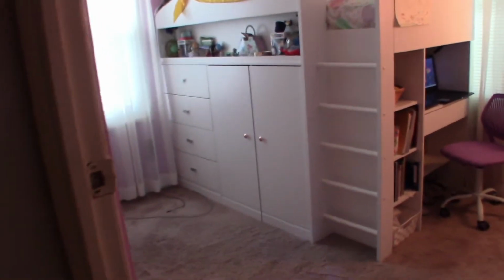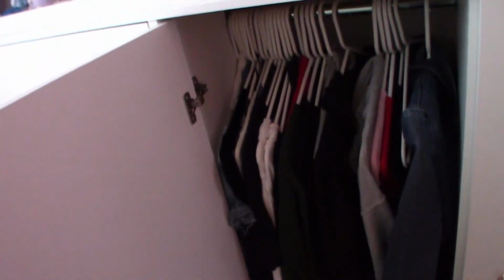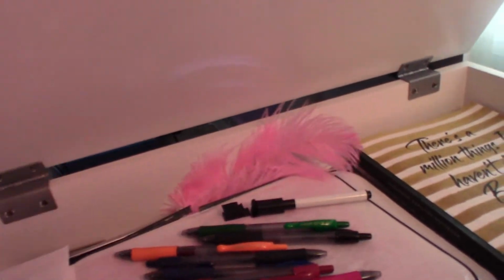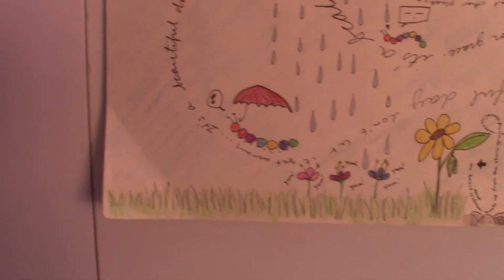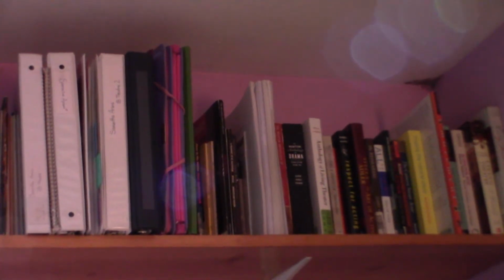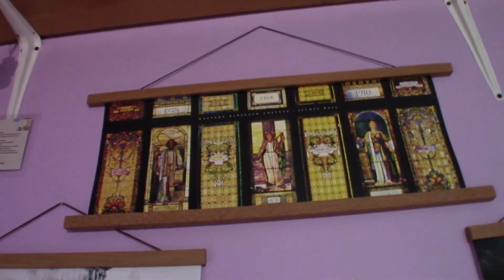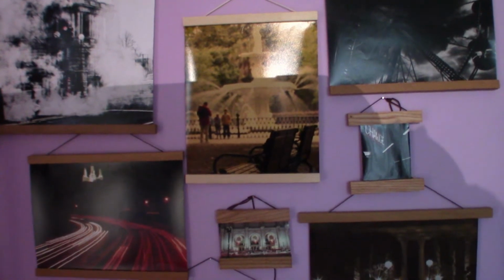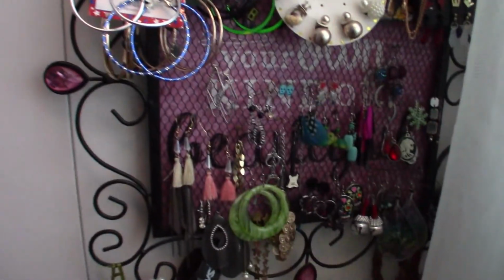Have A Room Tour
Self-improvement and environment improvement are more connected than I thought. Sometimes you need to change your literal views. Sometimes your friend groups change. Often, you'll see changes in routine as well. Whatever it is that helps you become your best self, find a way to do that and thrive in it. Anyway, I got a new bed.